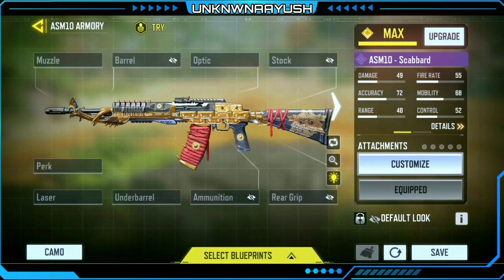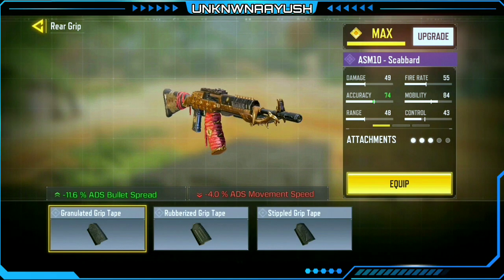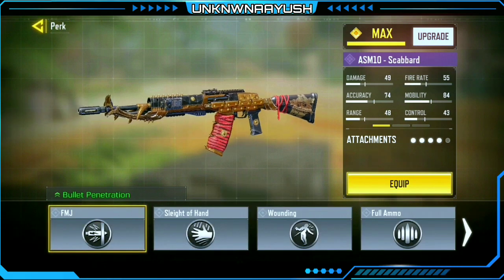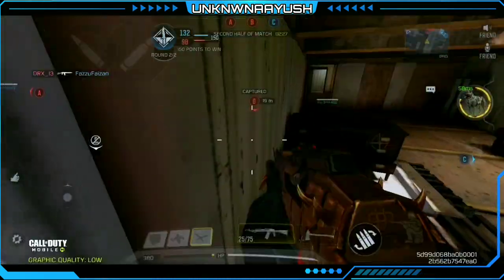*NEW* 0 Recoil ASM10 Gunsmith Build | Season 6 Buff COD Mobile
UPI/GPAY –  unknwnaayush@upi
​Thank you for your support! it really does mean a lot to me, and really appreciate it. You can donate any amount on my Paypal, which will help me make more awesome content. Thank you so much!
0:00 | Trailer
0:12 | Intro
0:21 |  Legendary Gameplay & Aim Assist OFF
2:53 |  Briefing
3:13 |  Best  Gunsmith Loadout
3:55 |  Support pls❣️
4:10 |  Outro
Mail your Videos/Images/Bussiness to me at
                 ➤ ➤ ➤GAME INFO➤➤➤
  CALL OF DUTY MOBILE
* FINGER SETUP - 3 FINGER CLAW
*RANK - LEGENDARY
*AIM ASSIST - OFF